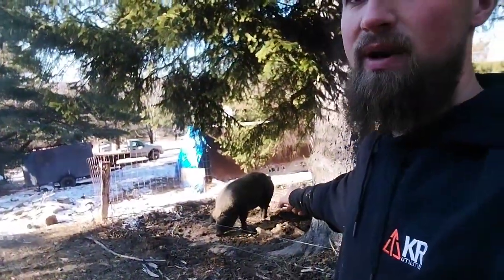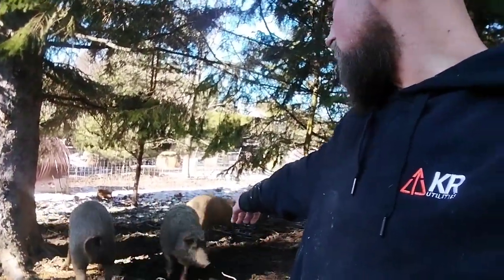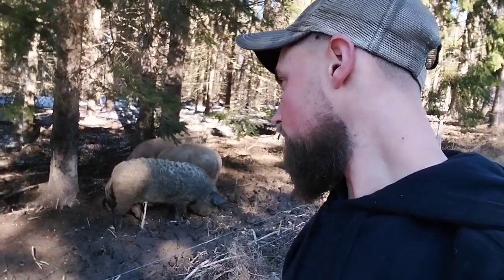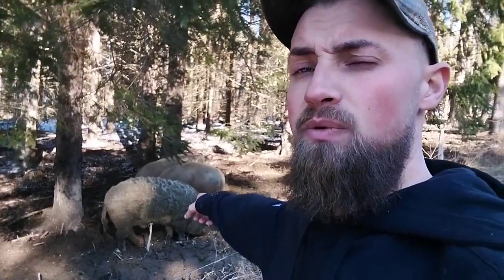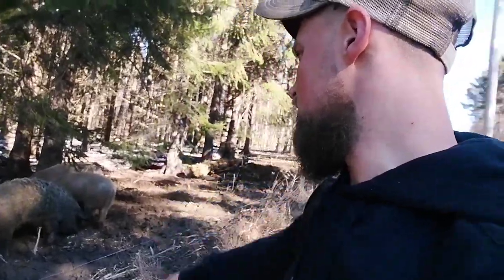Best Pastured Raised Pig Breed?? Pig Collaboration!!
Today we are doing our second collaboration!!
We managed to wrangle back the original guys
Tyler @EvergreenFarm19
Cruz @Bmillsfarm
Kyle @Backwoodsbutcher603
and also Tiffany Baxter from Backyard Butchery!

We are covering the breeds of pigs we raise and why we raise them!

Blakeslee Acres